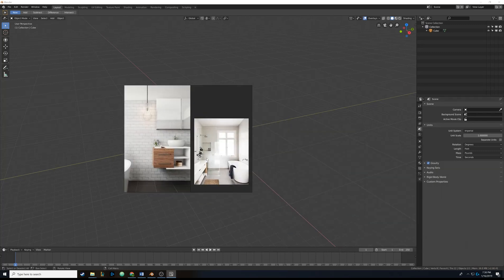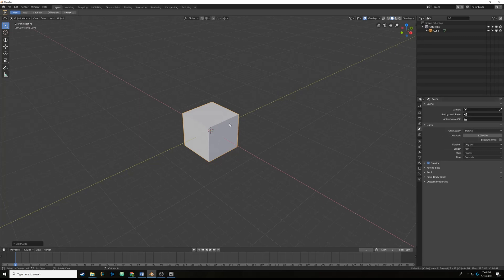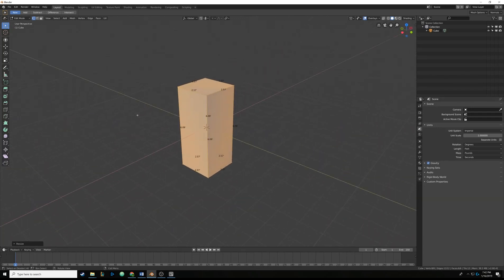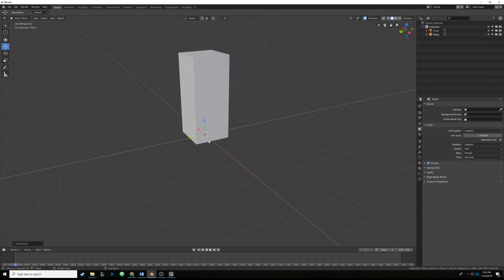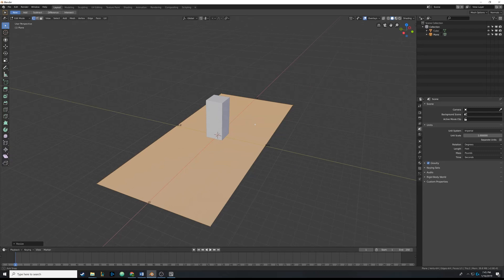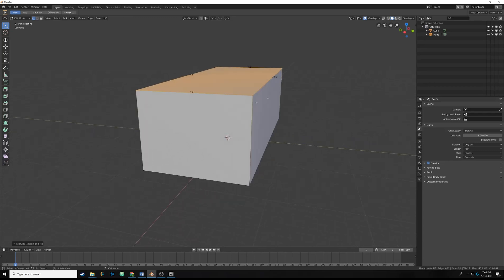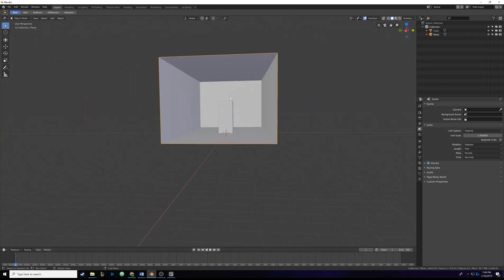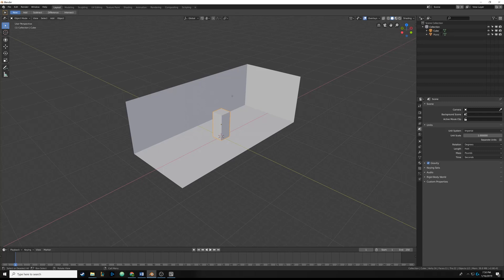Making A Bathroom In Blender 2.8 - Part 3, Building The Room (For Beginners)